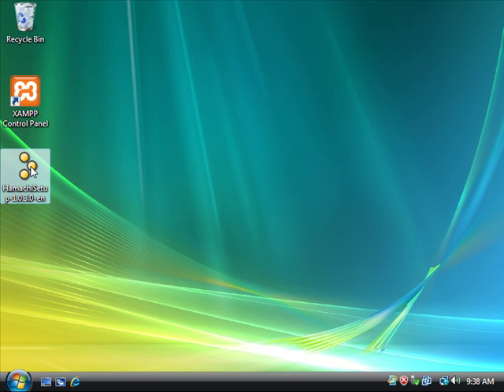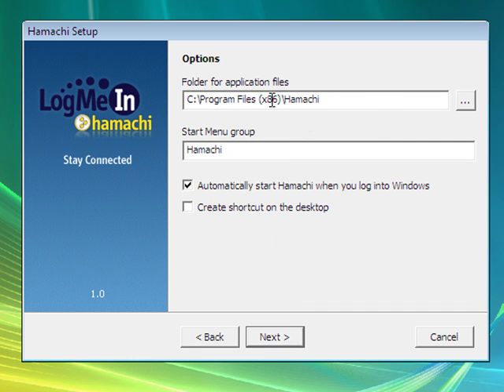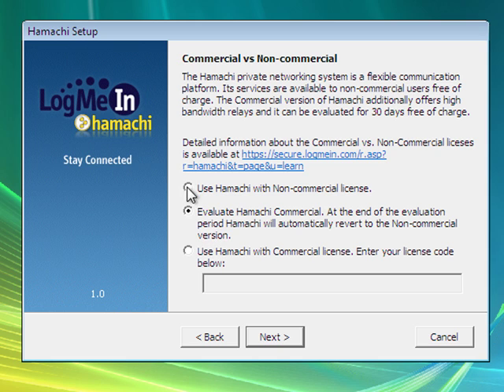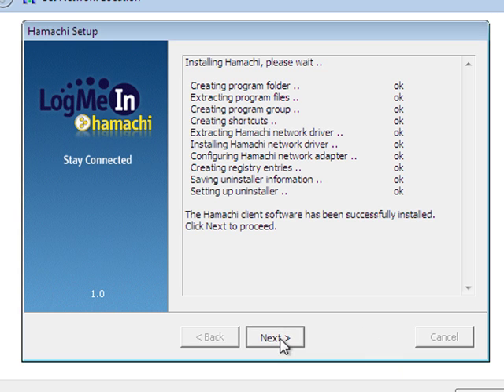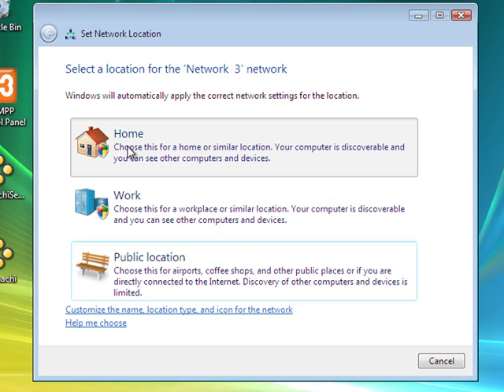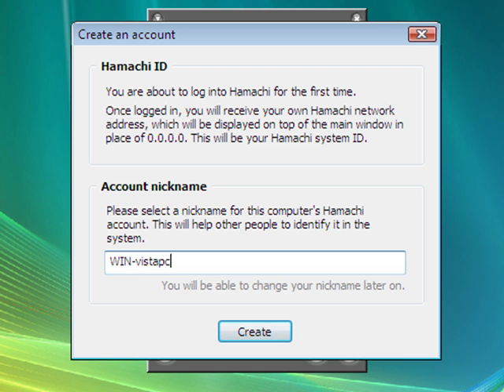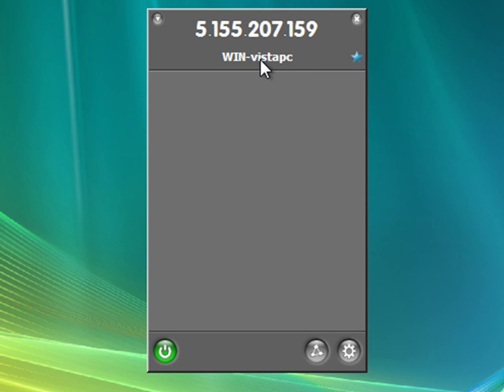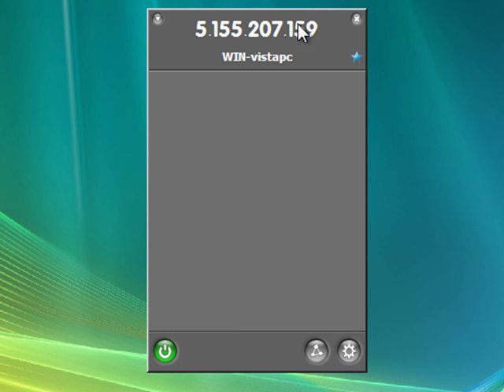How to create a VPN - Installing Hamachi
for a high-quality version.

This tutorial explains how to create a VPN with Hamachi and how to install hamachi.